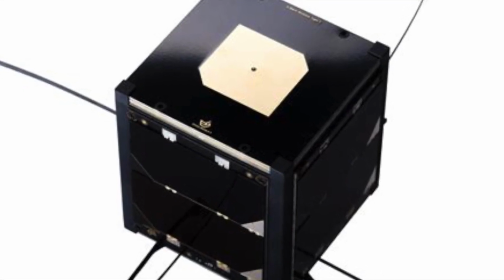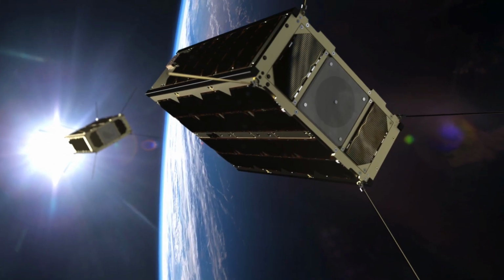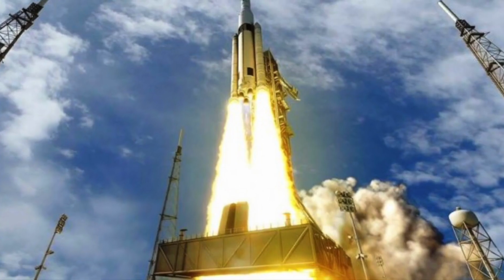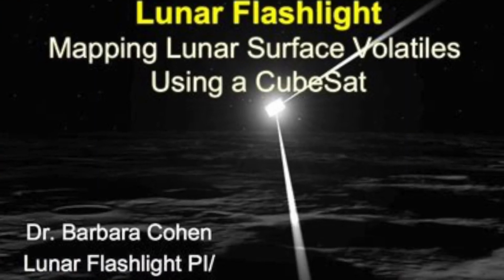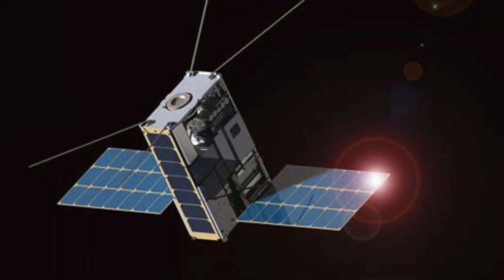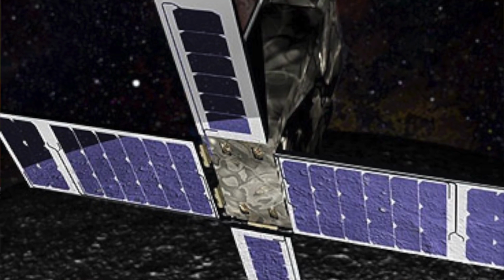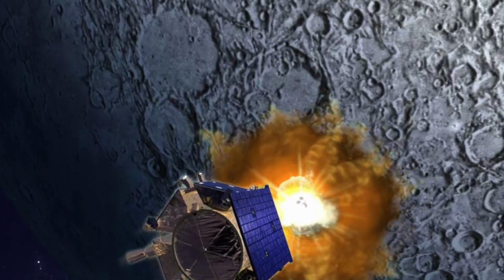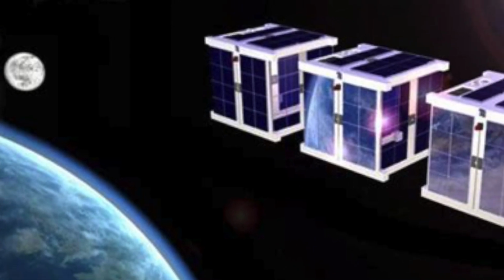CubeSats and the Moon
Dave Dunlop - National Space Society